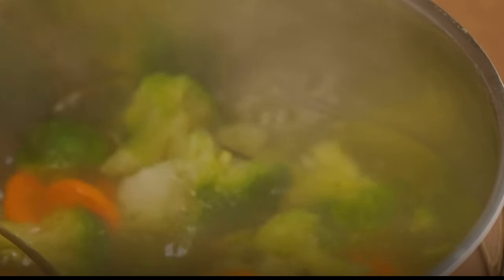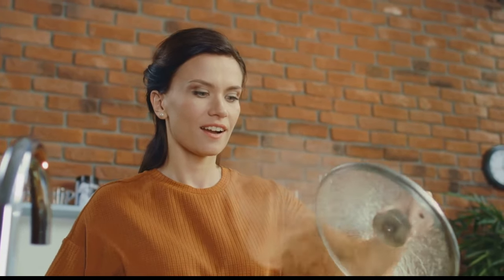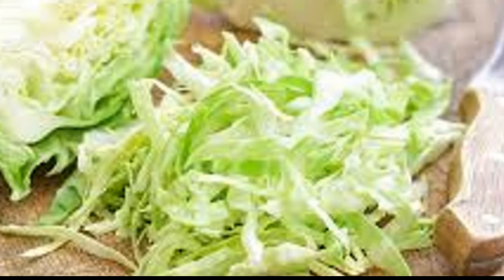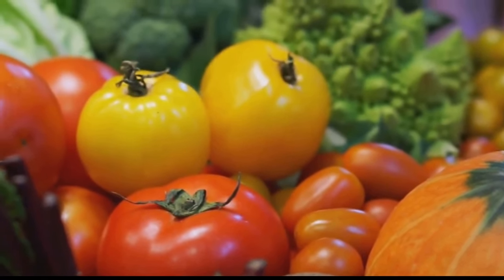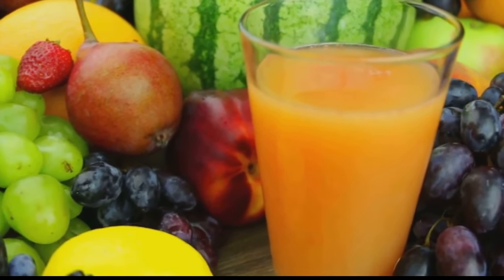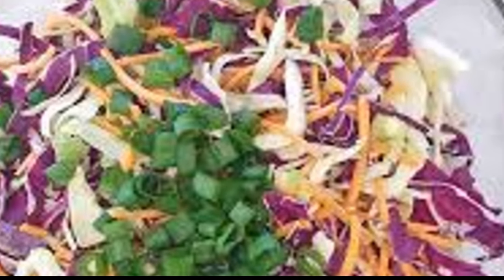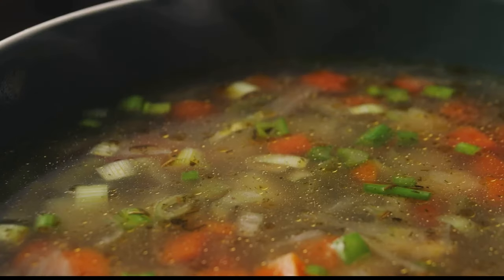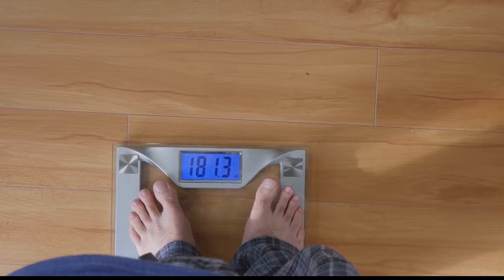Cabbage Soup Diet: Lose 10 Pounds in a Week!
In this video, join us on an exciting journey to explore delicious and healthy cabbage soup recipes that can help you kickstart your weight loss journey and shed up to 10 pounds in just one week. Cabbage soup is not only nutritious but also incredibly easy to make, perfect for anyone looking to improve their health and lose weight.

We will walk you through step-by-step instructions on how to make these flavorful cabbage soup recipes, packed with vitamins and minerals essential for your well-being. Whether you're a beginner in the kitchen or a seasoned chef, these recipes are simple to follow and guaranteed to satisfy your taste buds.

Eating cabbage soup can be a great way to detoxify your body, boost your metabolism, and jumpstart your weight loss goals. So, if you're ready to embark on a healthier lifestyle, this video is a must-watch!

Let's spread the goodness of cabbage soup recipes together!

OUTLINE:
00:00:00
Introduction

00:00:17
The Magic of Cabbage Soup

00:01:10
The Recipe

00:02:47
The Diet Plan

00:04:52
Precautions & Tips

00:06:26
Conclusion